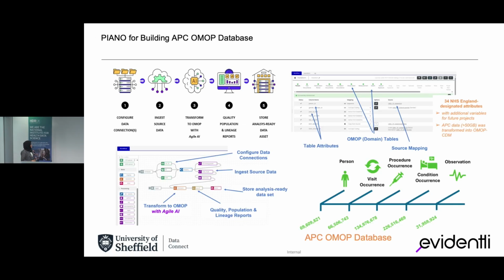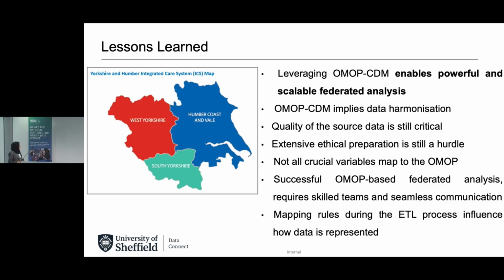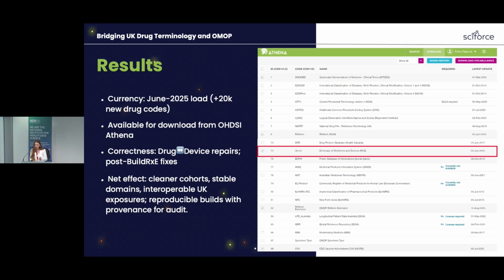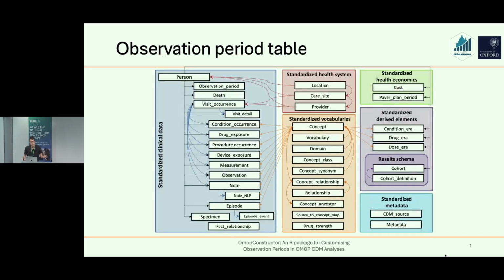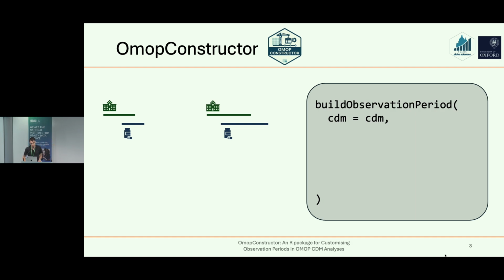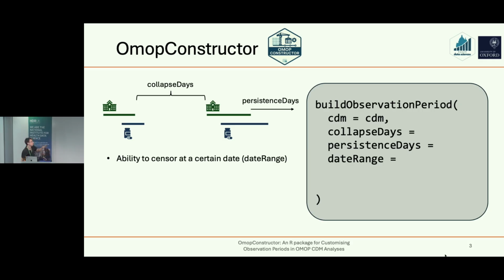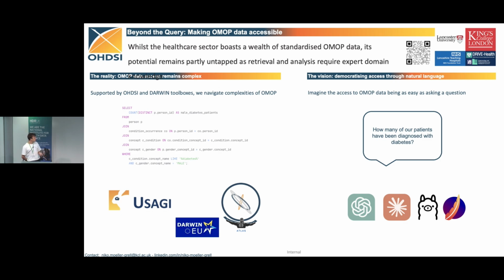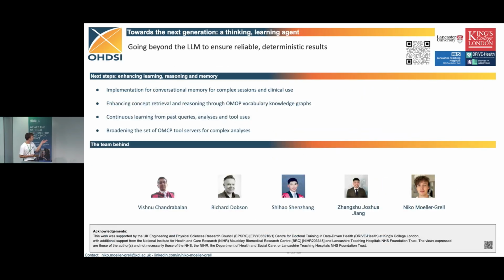OHDSI UK 2025|Lightning Talks 2 – Data Standardisation & Open-Source Innovation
The Lightning Talks 2 session at OHDSI UK 2025 showcases groundbreaking work in data standardisation and open-source development, driving interoperability and innovation across health data research.